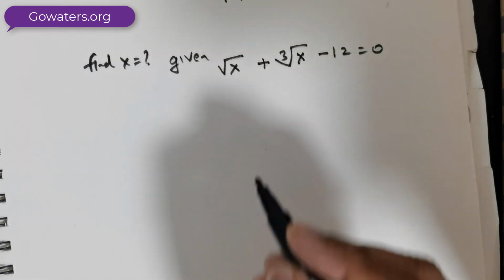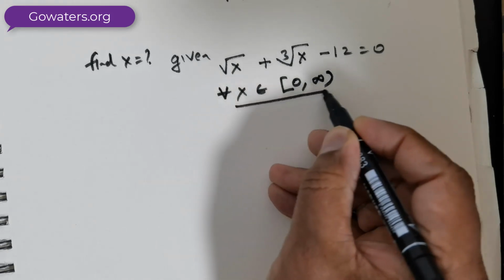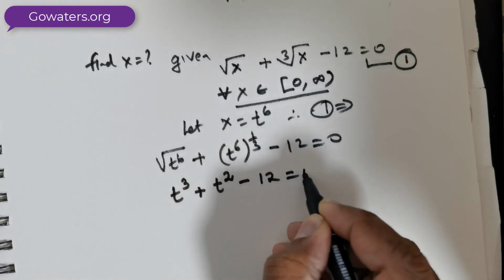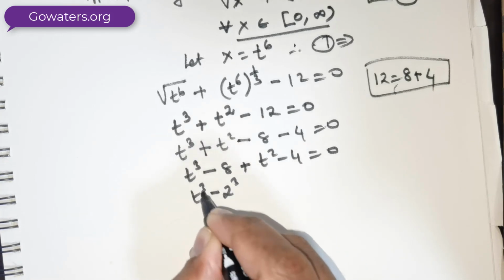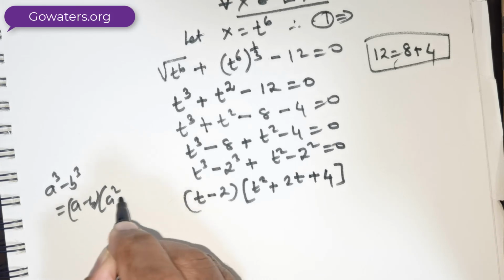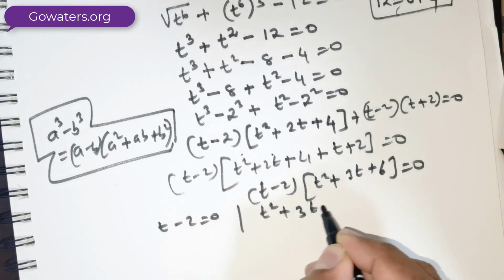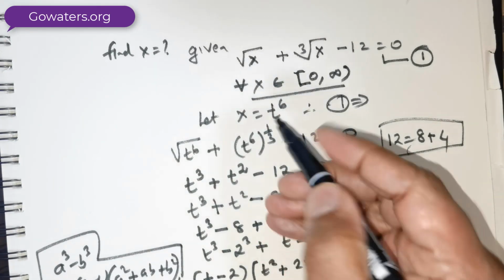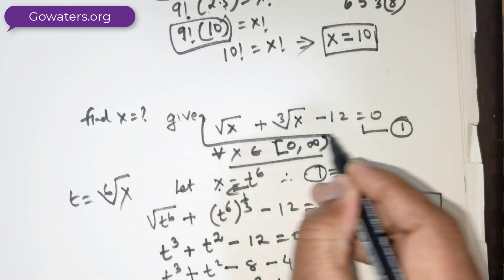Can you Solve this?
Solving Radical Equations requires a skill of its own